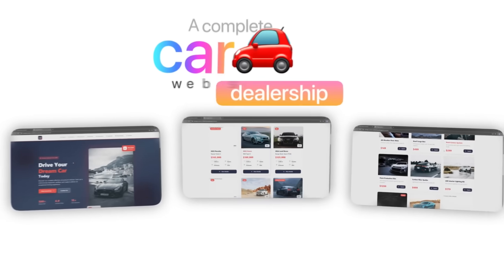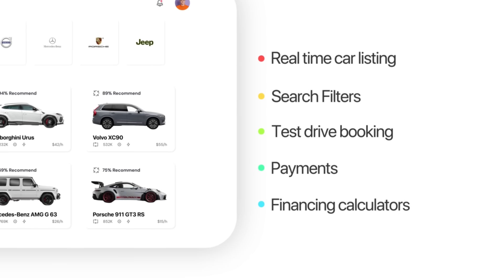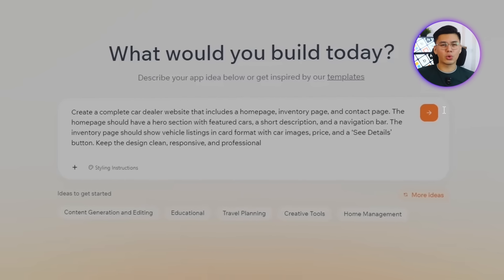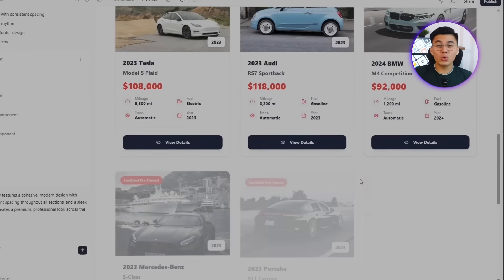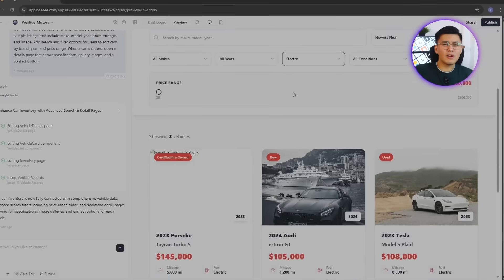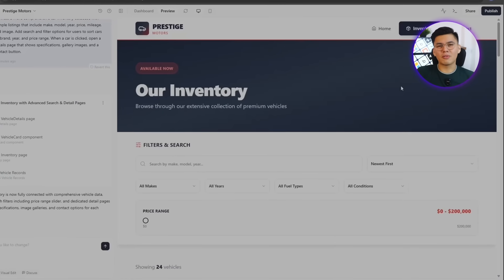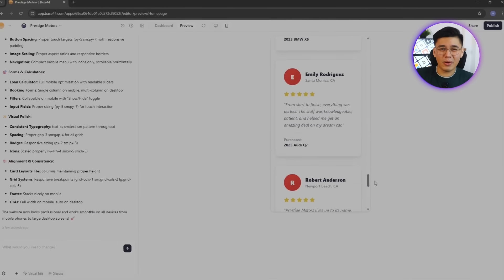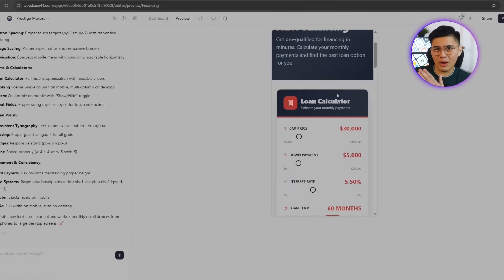How to Make a Car Dealer Website with AI In 2026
In this video, I show you how to build a complete car dealership website using Base44 without writing any code! Learn to create live inventory systems, search filters, test drive booking, financing calculators, and mobile optimization. I'll walk you through every step from homepage design to fully functional dealership platform using only AI prompts and real-time data.

What you'll learn: Car dealership development with Base44, inventory database creation, advanced search and filtering, test drive booking systems, loan calculators, testimonials integration, mobile-responsive design, and complete automotive website publishing workflow.

Perfect for car dealers and entrepreneurs wanting to build professional automotive websites with live inventory features without any programming experience or technical knowledge!